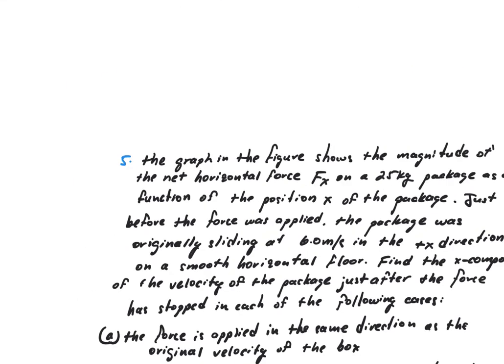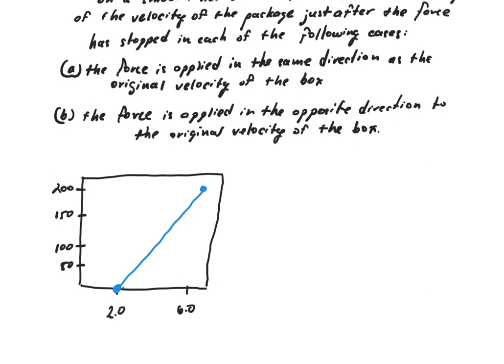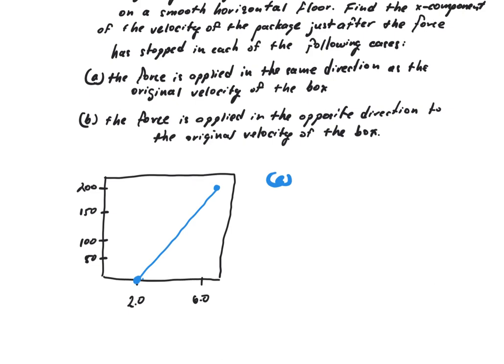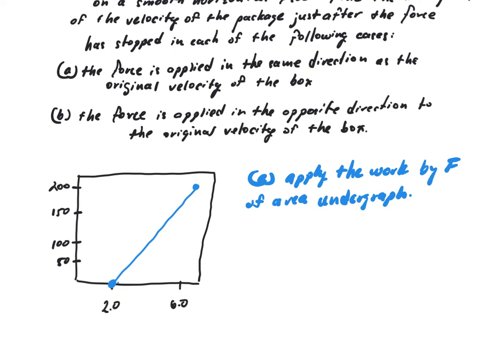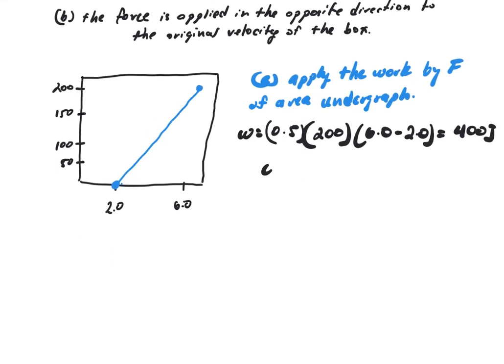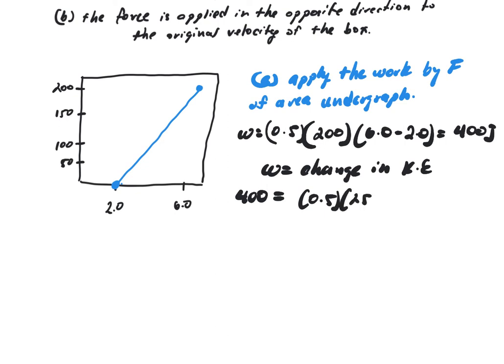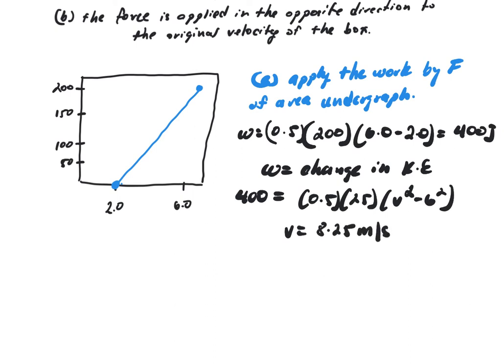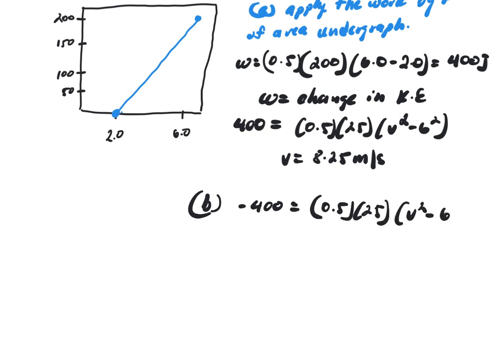Q5 work for study plan chapter7